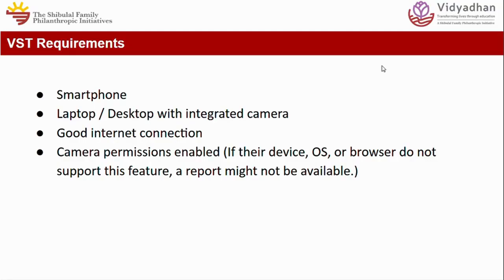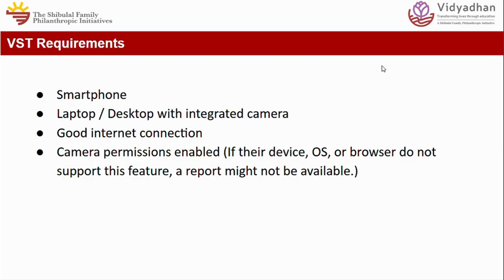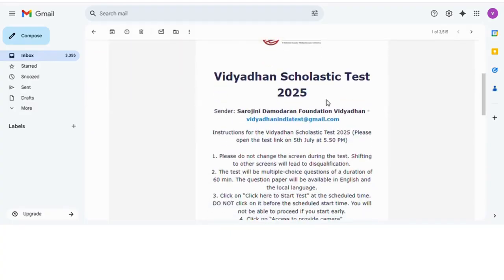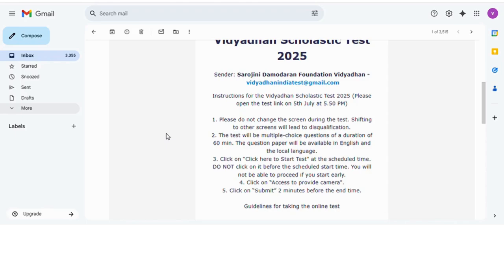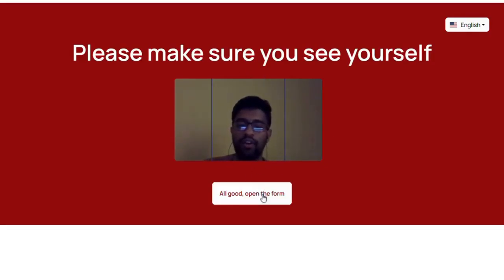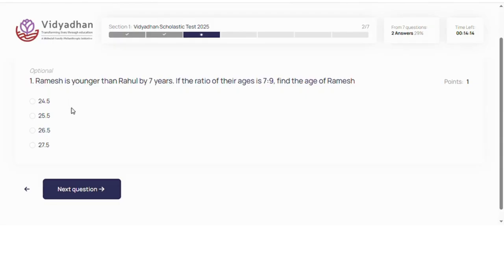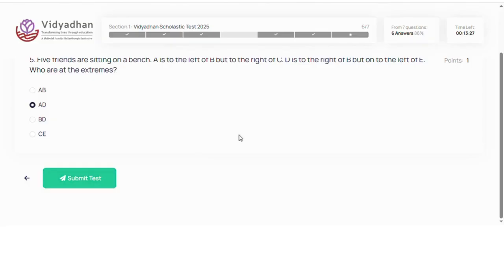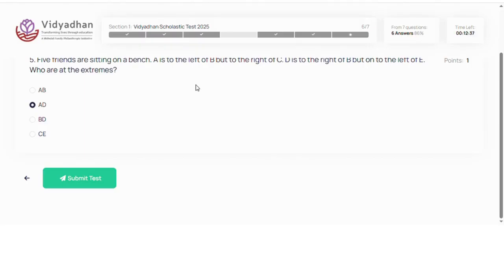Vidyadhan scholarship 2025 exam kaise de full detail